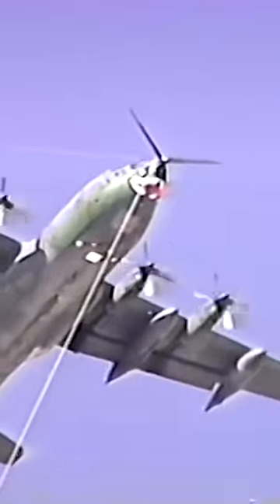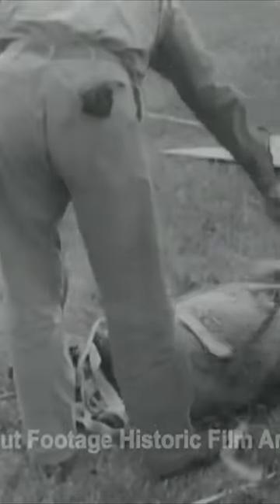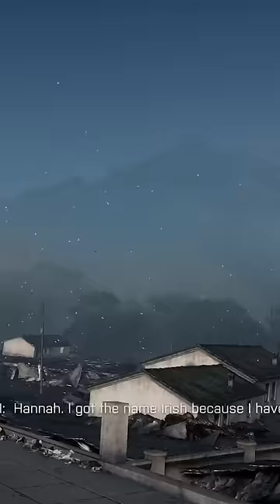How to Leave ANY Place in 1 Second - Skyhook Extraction System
The Unbelievable Skyhook System for Exfiltration from Difficult Terrain

In the 1950s, the CIA and the U.S. Air Force and Navy developed the Fulton Surface-to-Air Recovery System (STARS), a system for the immediate extraction of people on the ground. In this system, 1 - 2 people slip into a full-body coverall connected by a tether to a self-inflating balloon. A transport aircraft approaches the tether, which is in the air, and captures it with a V-shaped fork. The connection to the balloon then cuts automatically, and the person is dragged along with the aircraft and can be hoisted aboard.Testing began based on a similar system that had been used successfully in World War 2. First dummies were used, later live pigs, as they have a similar nervous system to humans. When a pig was picked up from the ground, it began to spin in the air as it flew through the air at about 200 mph. It made it aboard unharmed but disoriented. When it regained consciousness, it attacked the crew.

By 1958, the STARS, or "skyhook," was ready. The system could be dropped from an aircraft and contained the equipment necessary to recover cargo or people. The forces acting on the individuals are roughly equivalent to that of a parachute jump, and the recovery takes up to 6 minutes.The first operational use of Skyhook was Project Coldfeet, an investigation of the Soviet NP-8 ice drift station during the Cold War. 2 agents parachuted in May 1962 and were extracted 3 days later along with Soviet equipment using the STARS system. The mission provided information on Soviet research activities in the Arctic, including evidence of research on systems for reconnaissance and anti-submarine warfare in the Arctic.

Despite the high risk, only one fatal accident occurred during the 17 years of the mission. On April 26, 1982, SFC Strickland crashed due to a defect in the aircraft fork.

The increasing availability of long-range helicopters made the system obsolete, so sustainment was officially discontinued in 1996. However, the idea of the system was further developed by civilian companies and variations of it are still being tested today.